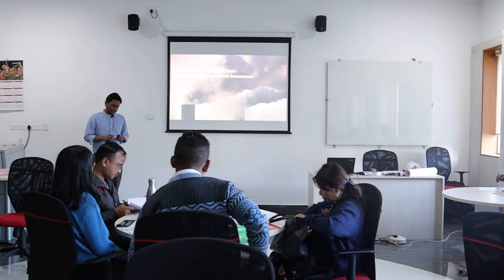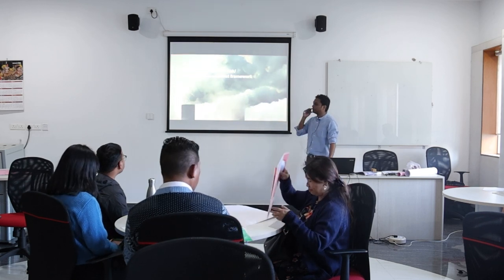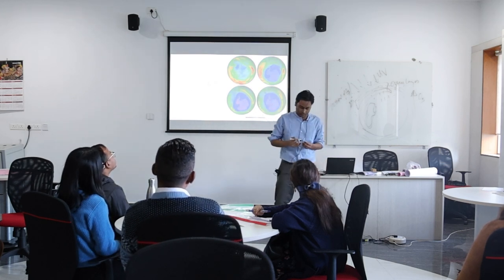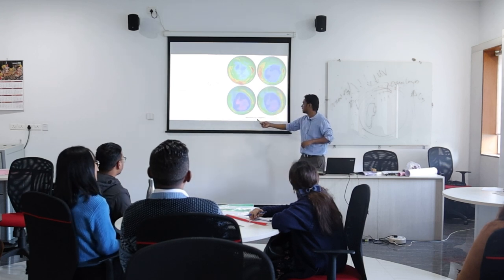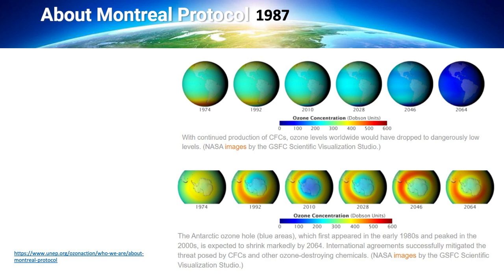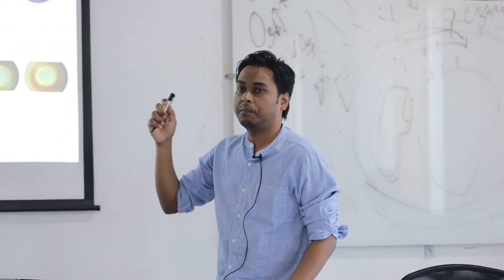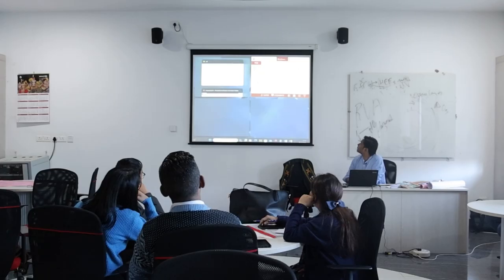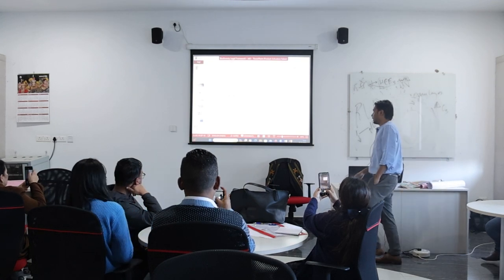Ecological Footprint and Green Innovations | Session 2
The ecological pressure exerted by humanity on the planet, as measured by the ecological footprint, has been expanding, leading to increased environmental threats. In response, green innovation has emerged as an optimal solution for sustainable development, integrating economic growth with environmental protection.

We conducted this course to explore the connection between green innovation and ecological footprint.

For detailed information about past training sessions, please visit our